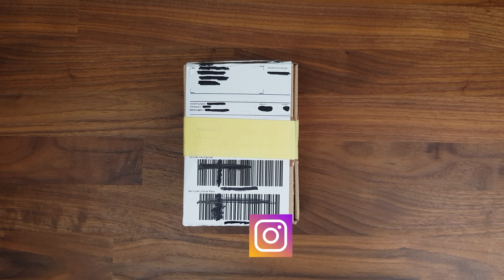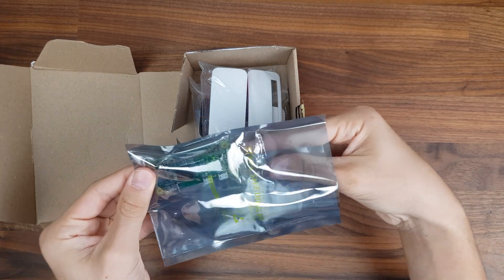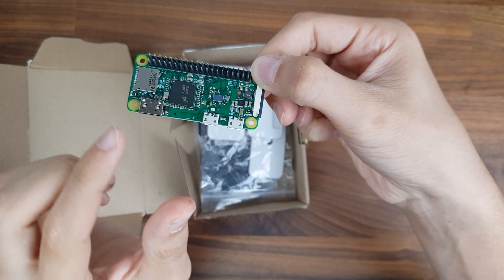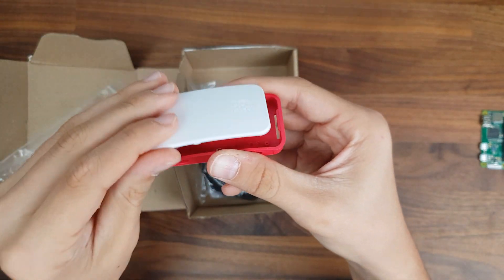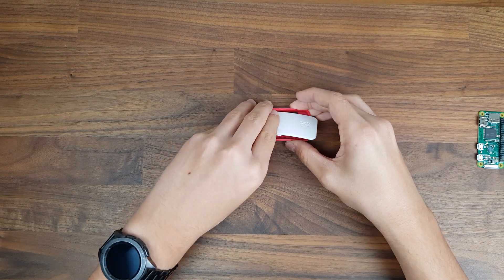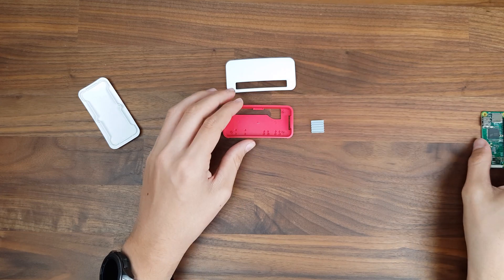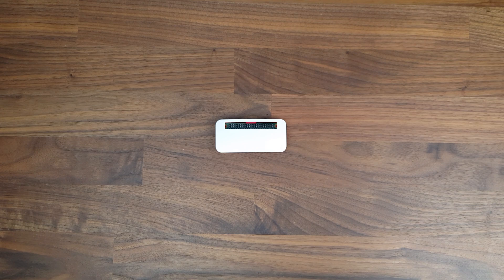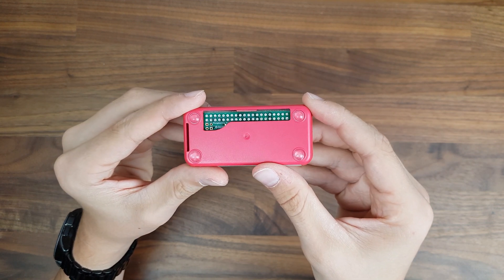Raspberry Pi Zero WH Unboxing & Overview (Pi with GPIO header) |By TH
Hey guys, today I´m going to unbox and take a look at the fairly new Raspberry Pi Zero WH.

▬▬▬▬▬ Links ▬▬▬▬▬

▬▬▬▬▬ Purchase a RPI Zero WH ▬▬▬▬▬

Raspberry Pi Zero WH
Official RPI Zero case
Official RPI Zero PSU
Micro SD card
MicroUSB to USB adapter
Micro HDMI to HDMI adapter

▬▬▬▬▬ Social ▬▬▬▬▬

▬▬▬▬▬ My gear ▬▬▬▬▬